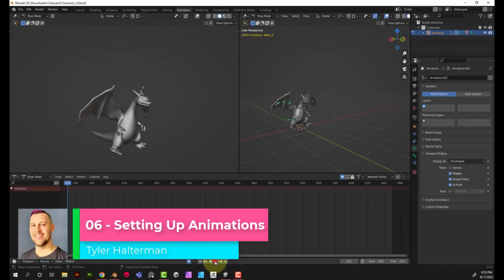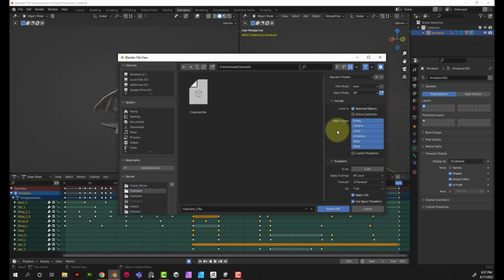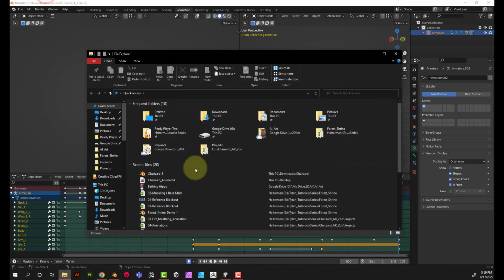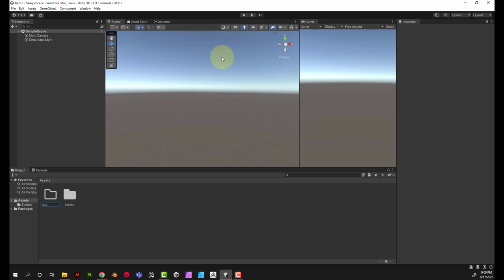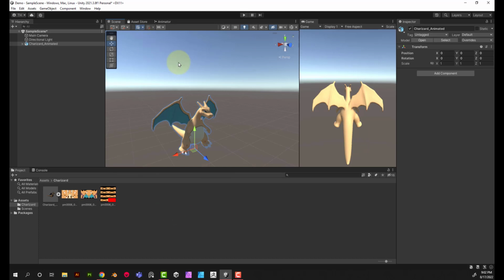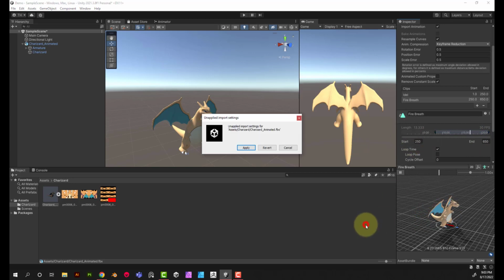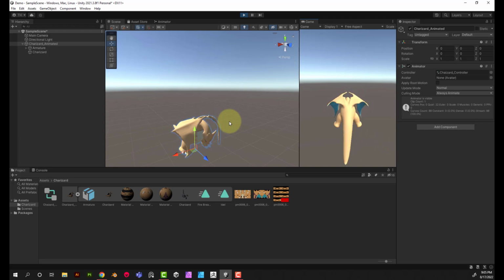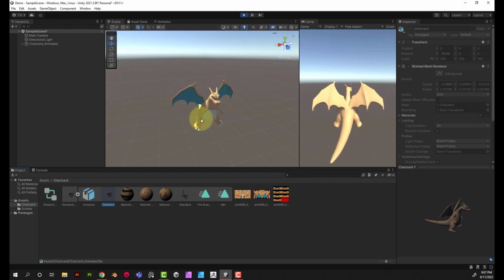06 - Setting up Animations